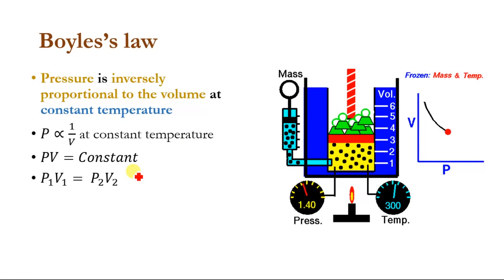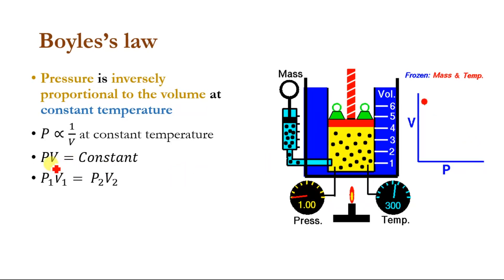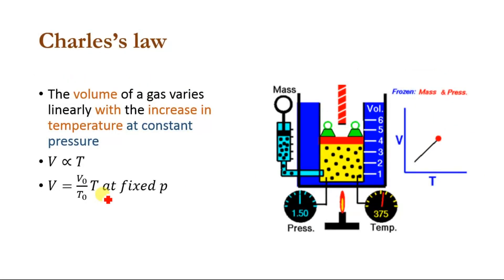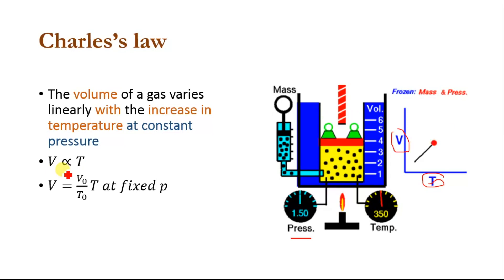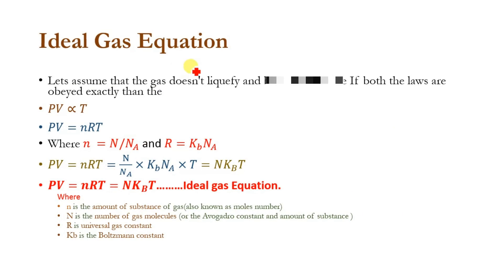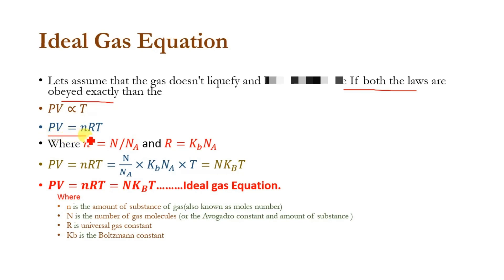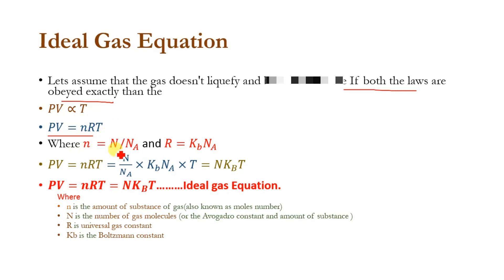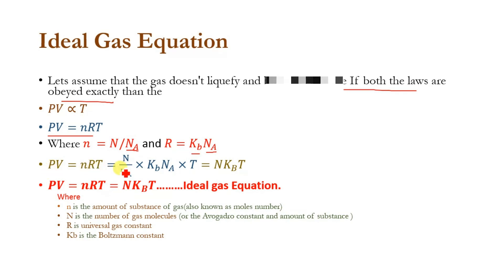Boyles's law Charles's law and ideal gas equation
Ideal Gas Equation, Boyles’s law, Charles’s law are the most important and basic laws of thermodynamics in physics and chemistry. the ideal gas equation gives the relation between pressure, volume, and temperature by keeping some constant terms like Boltzmann constant, amount of substance, number of molecules and Avogadro number.
Boyles's law states that Pressure is inversely proportional to the volume at constant temperature
Charles's law states that The volume of a gas varies linearly with the increase in temperature at constant pressure.
If both the laws are obeyed exactly than the
PV=nRT=nKbT
n is the amount of substance of gas(also known as moles number)
N is the number of gas molecules (or the Avogadro constant and amount of substance )
R is universal gas constant
Kb is the Boltzmann constant